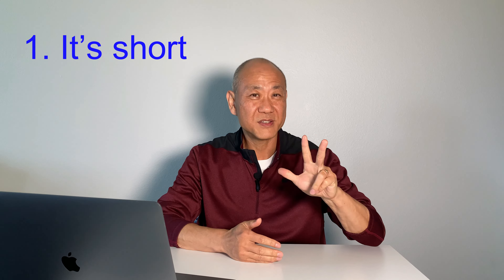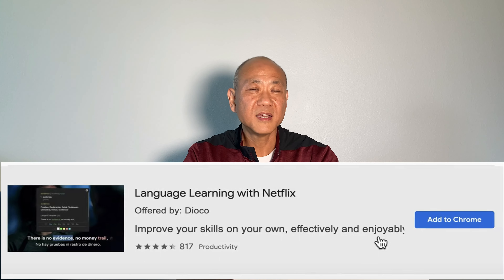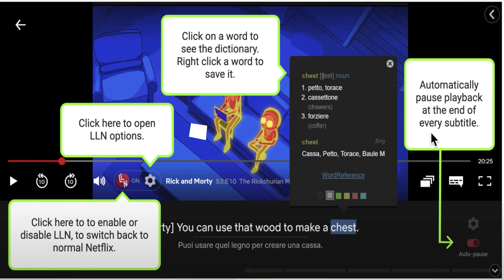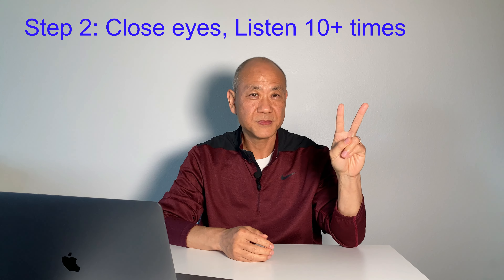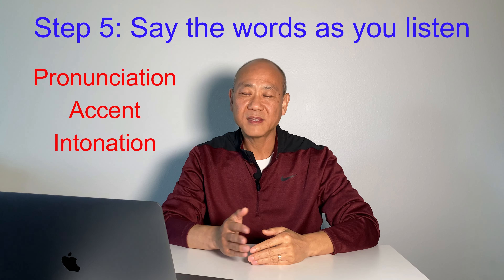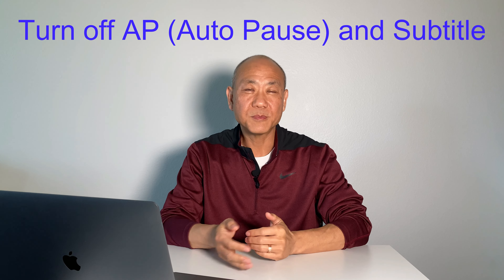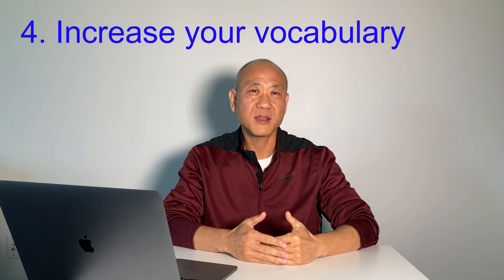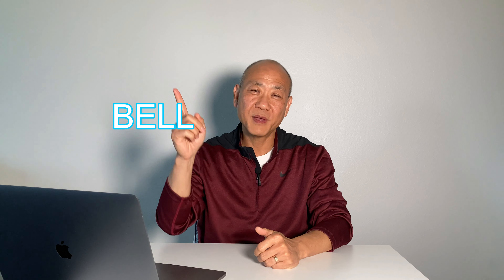Most Effective 5 Step English Listening Practice for Beginners | Step by Step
If you want to start learning English, and improve your listening skills, you found the right video. I will teach you the most effective 5 step listening practice for you beginners. I will also teach you how to use Netflix to improve your English listening skill to the next level.

When I say, ‘I love you’, you can understand me, regardless of your English listening level. What do you think is the reason?
I think it is mainly because of these 3 reasons:
1. It is short
2. You heard it so many times
3. You know what it means

I applied this to create my English listing practice, and used it in my class for beginner students to upgrade their listening skills. It worked beautifully. That’s why I wanted to share this proven ‘5 Step English Listening Practice’ with you today.

With the program called, Language Learning with Netflix, you will have 3 great functions that will help practice your English listening skill:
1. Subtitle in English and your mother language
2. AP function (Automatic pause playback at the end of every subtitle)
3. Dictionary
If you want to know how to install it on your computer and how to use it,
watch this video: Learn how to speak fluent English in 2 Months with Netflix

I hope you can do this ‘5 Step English Listening Practice’ from today. This practice will surely hep you build a strong foundation of your English listening skill. With that, you can go to the next level quickly.

If you like this video, please give the video a LIKE.